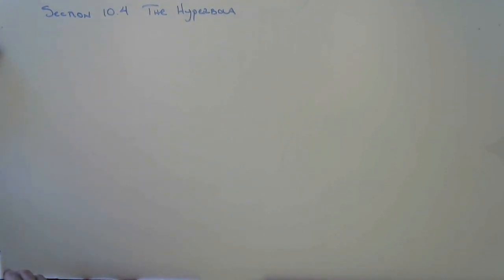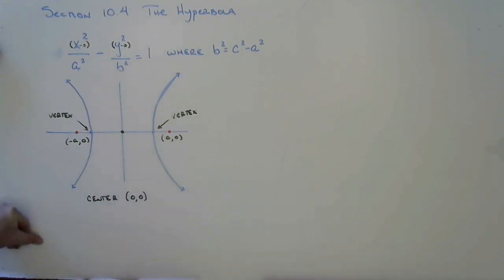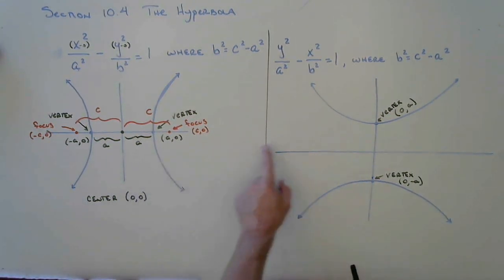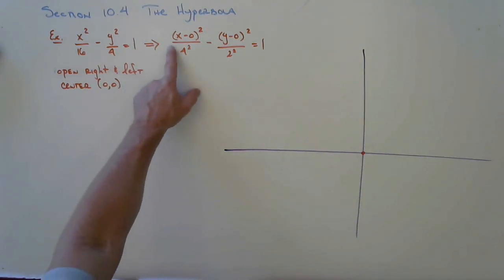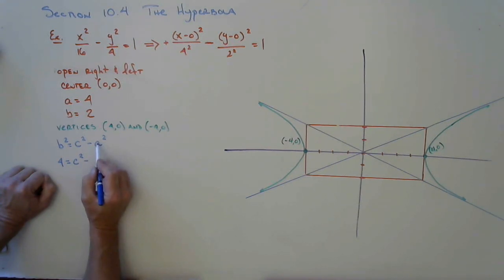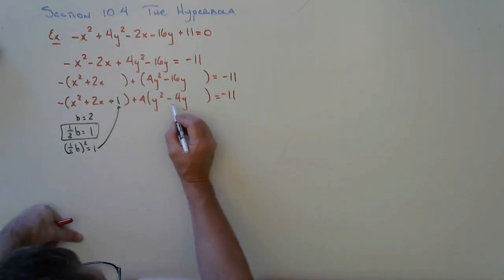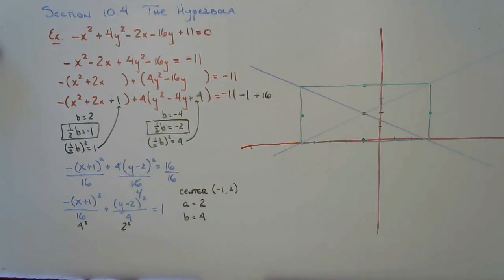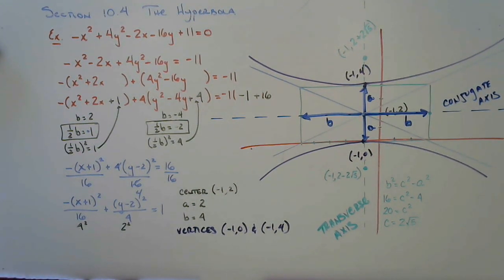Hyperbolas in Precalculus Section 10 4